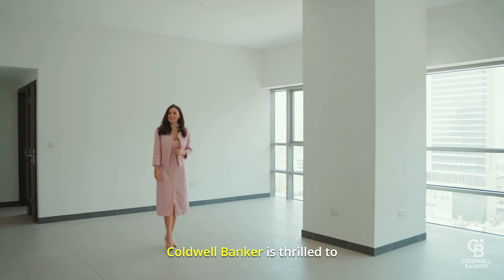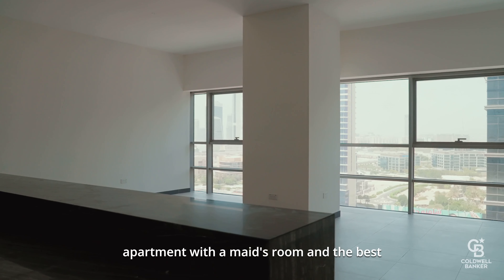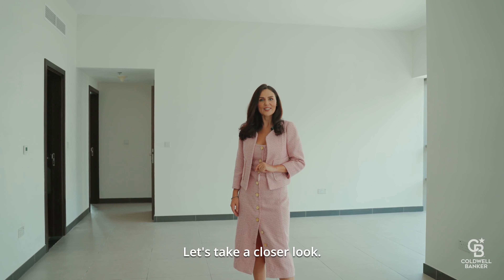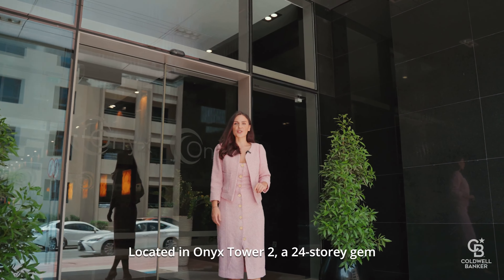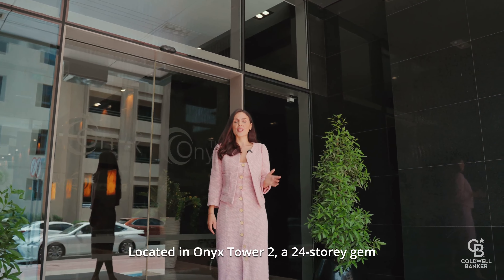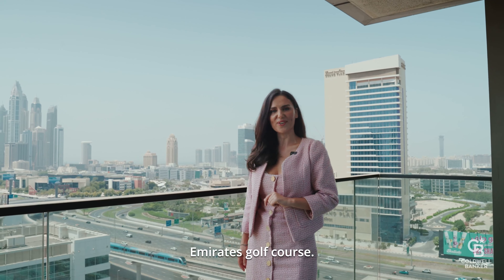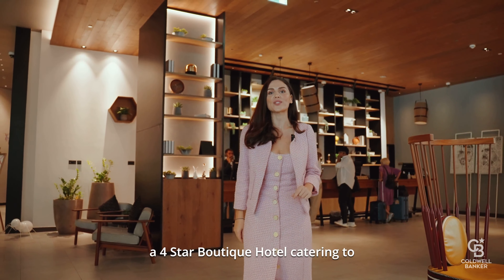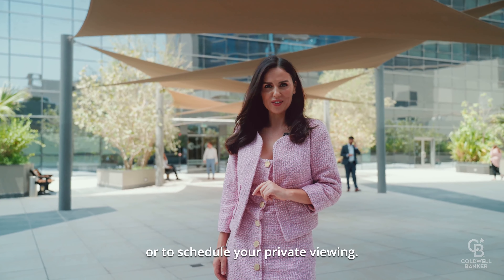Luxury 2 BR on SZR | Stunning Golf Course and Marina Skyline Views!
Step inside this exclusive 2-bedroom apartment with Coldwell Banker, where luxury living meets breathtaking views of the Golf Course and Marina Skyline. Let's explore this remarkable property together!

This spacious apartment offers a host of desirable features, including built-in wardrobes, a maid's room, central air conditioning, and it's even pet-friendly! Your comfort and convenience are paramount.

Situated in Onyx Tower 2, a magnificent 24-story building seamlessly blending residential and office spaces. Imagine waking up to the stunning vistas of Dubai's iconic skyline and the serene Emirates Golf Course.

The building boasts top-notch amenities such as high-speed elevators, a refreshing swimming pool, and a fully-equipped gymnasium. Additionally, there's a community function room for your special gatherings and events.

For added convenience, Tower 3 houses a 4-star boutique hotel, perfect for corporate travelers seeking luxurious living and dining experiences.

This is an incredible opportunity that you won't want to miss! Contact Coldwell Banker today for more information or to schedule a private viewing.